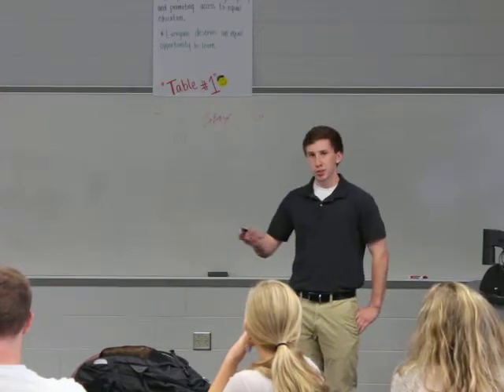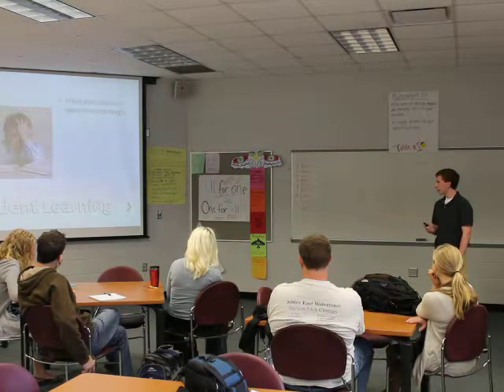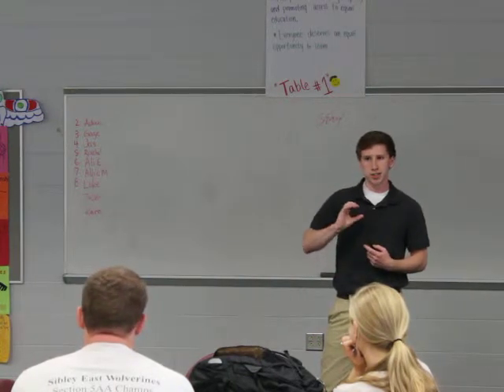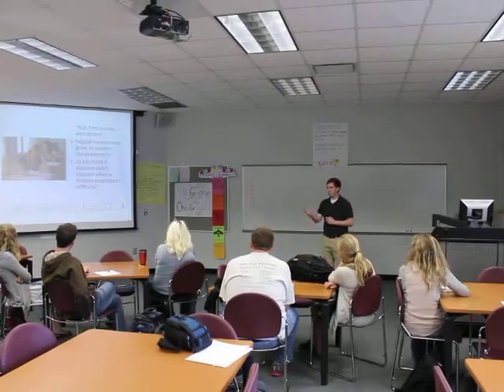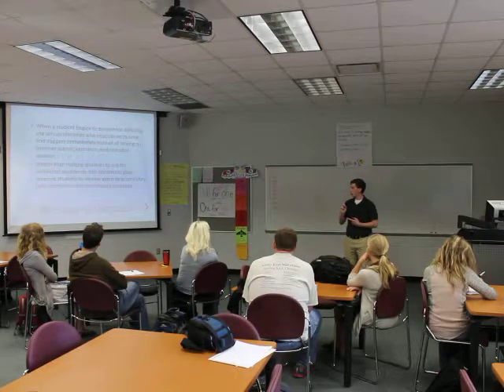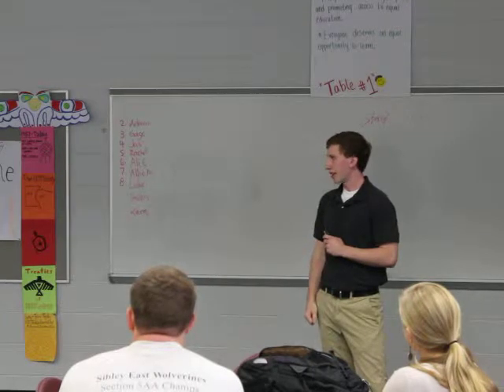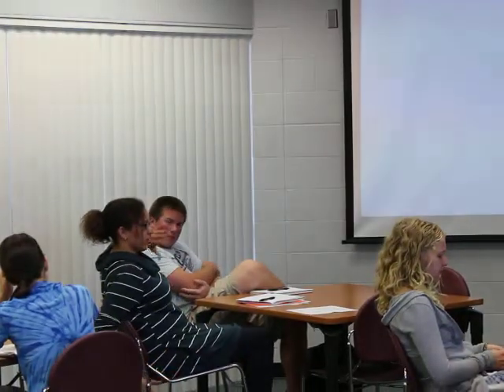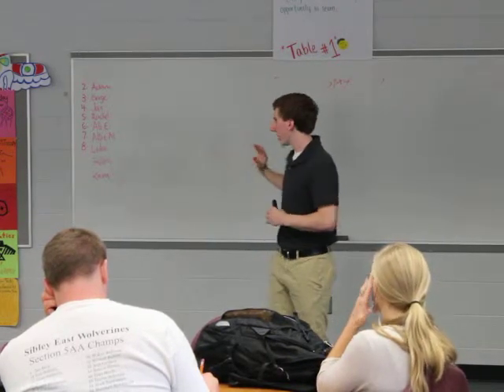Professional Learning Communities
Presentation given by University of Wisconsin-River Falls teacher candidate Luke Fleck on the topic of "Professional Learning Communities."  Presentation given as part of the Best Teaching Practices lecture series at UWRF, Fall 2013.